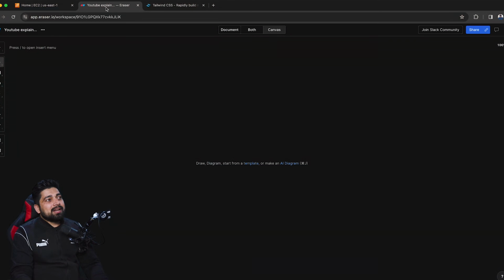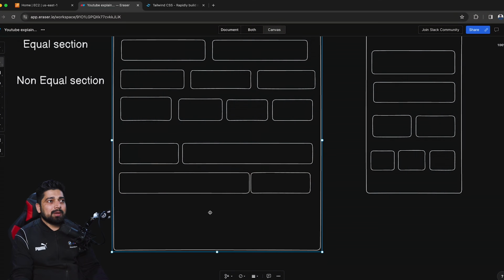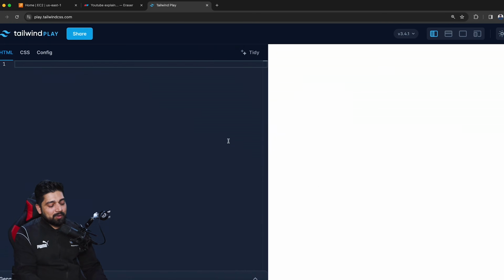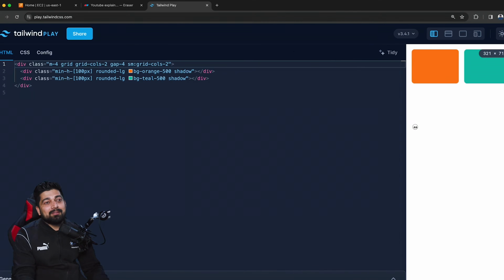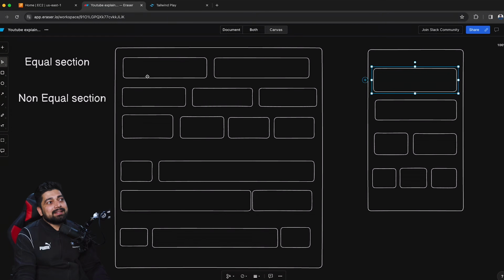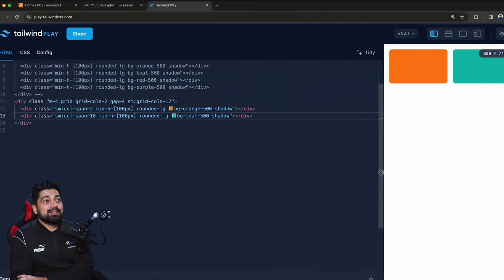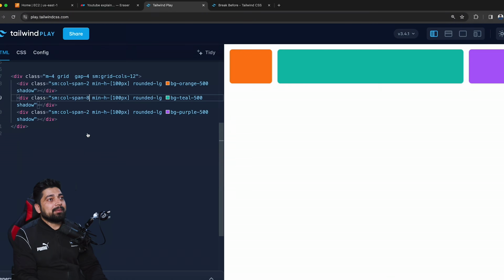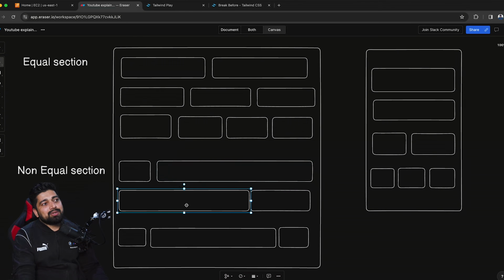Build any layout with tailwind | crash course